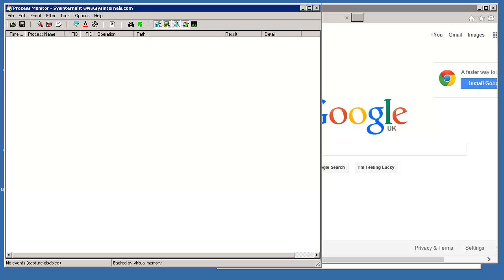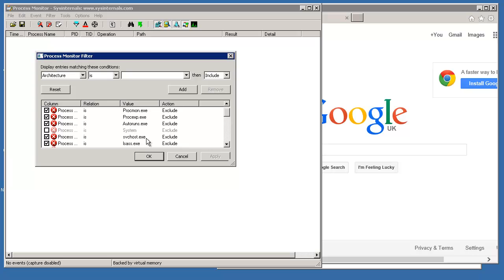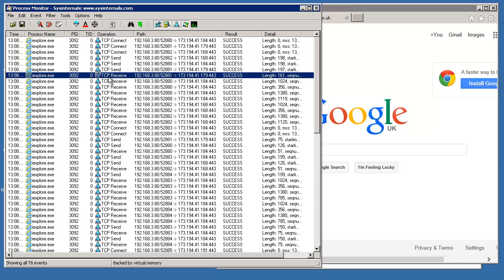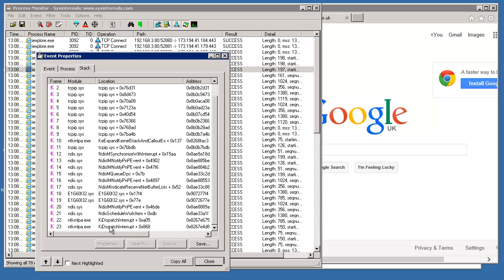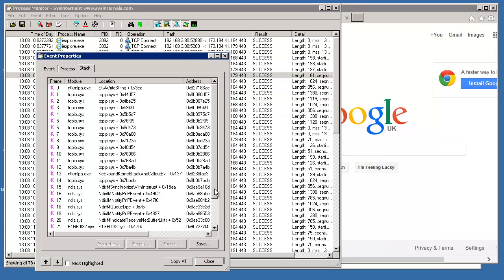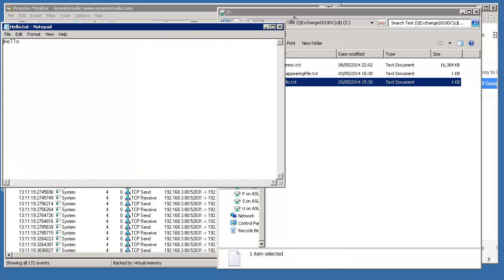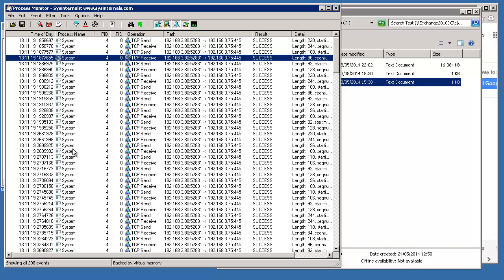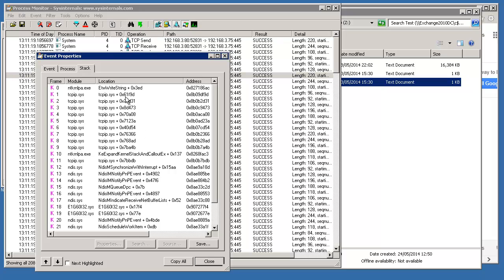Process Monitor: TCP/IP tracing, Process ID and Thread ID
In this video we look at some idiosyncrasies of TCP tracing process monitor.